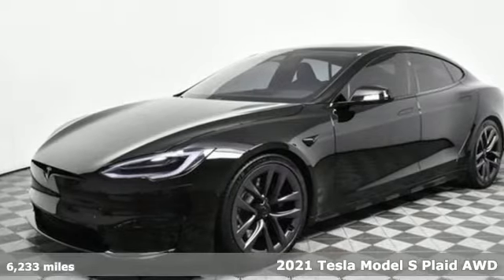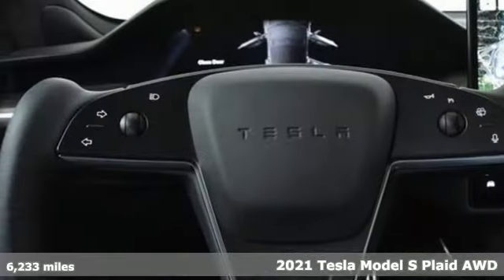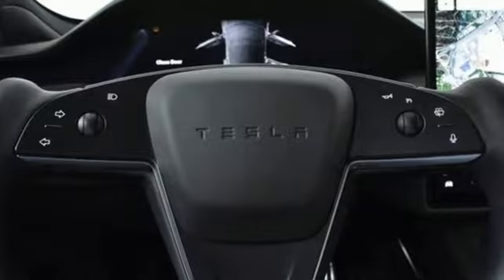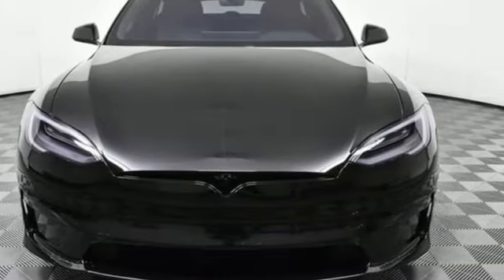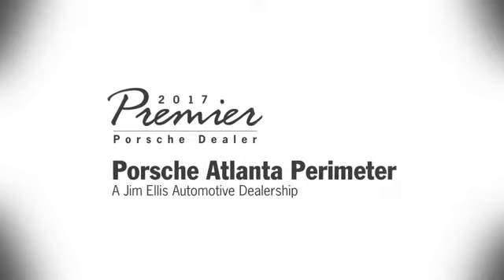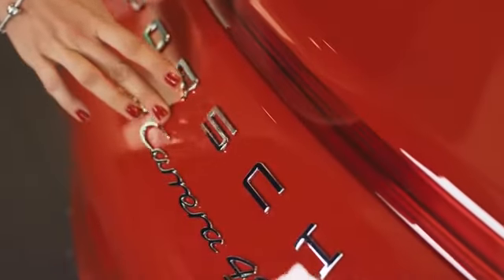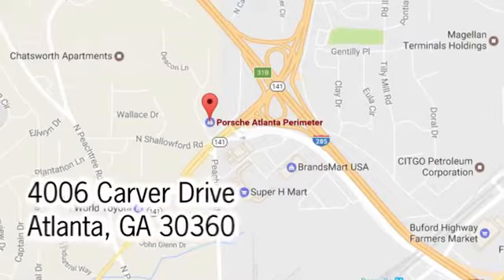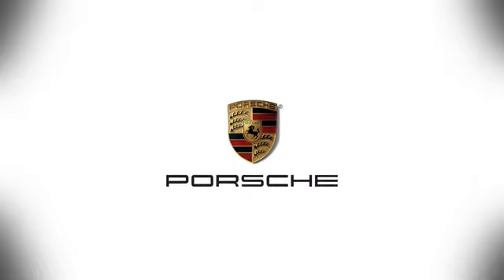Used 2021 Tesla Model S Atlanta, GA PP18282A - SOLD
Year: 2021
Make: Tesla
Model: Model S
Trim: Plaid
Engine: Electric ZEV 1020hp
Transmission: 1-Speed Automatic
Mileage: 6233
Stock #: PP18282A
VIN: 5YJSA1E6XMF435303
CARFAX One-Owner. Clean CARFAX. 2021 Tesla Model S PlaidbrbrbrWe look forward to hearing from you. Advertised price includes $699 Dealer Service Fee.

Address:
4006 Carver Drive